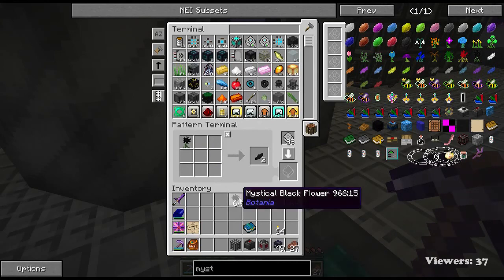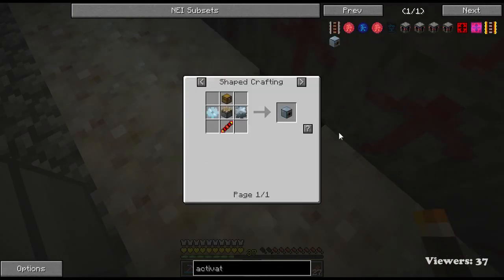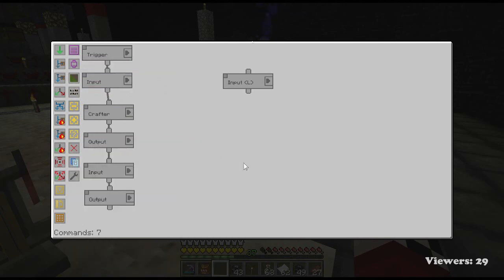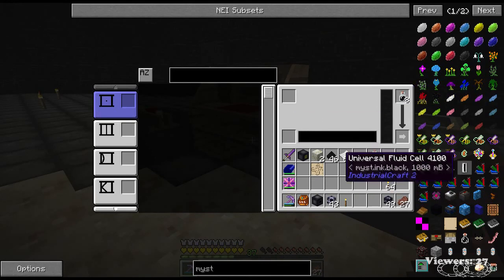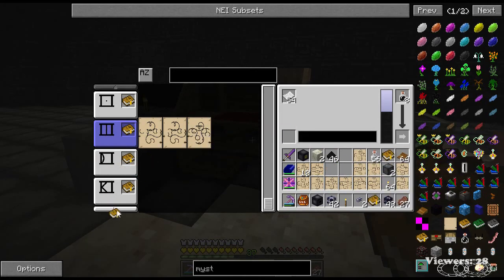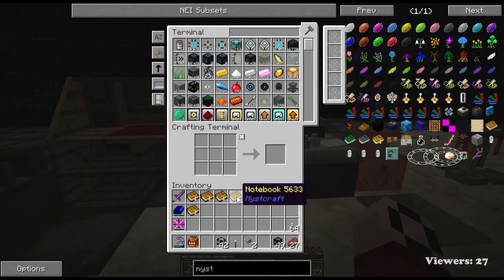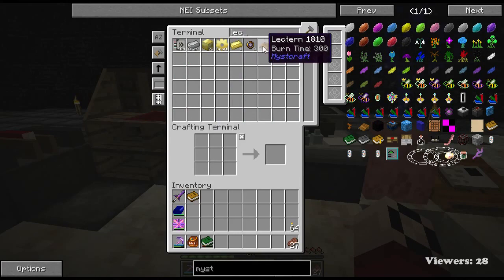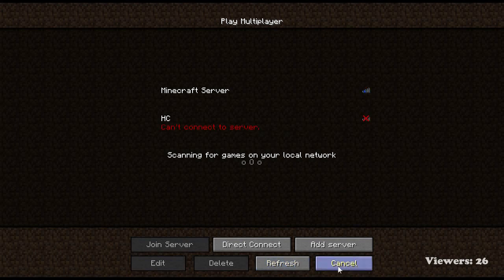HermitCraft FTB Infinity Episode 65 - Mystcrafting mistakes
Oops I did it again I broken the server -- Watch live